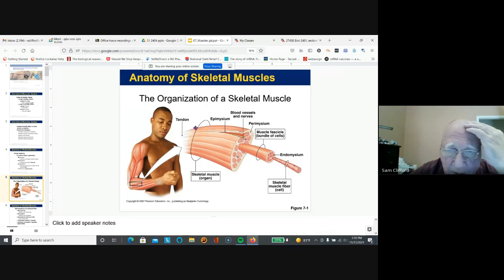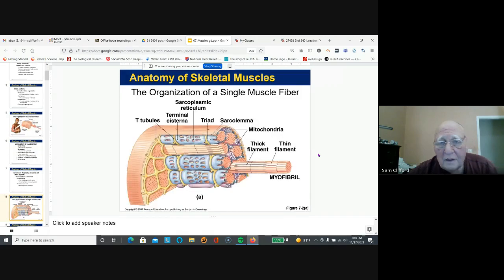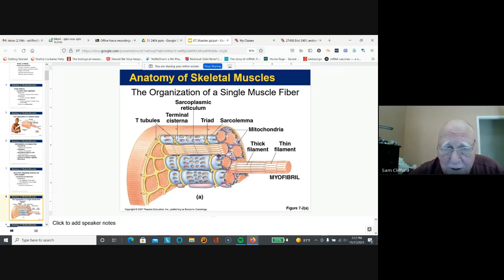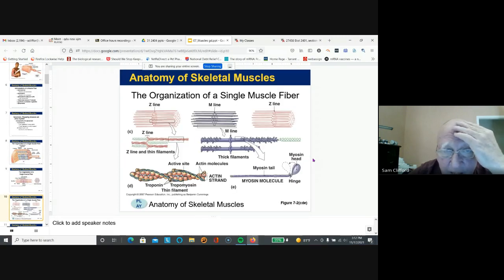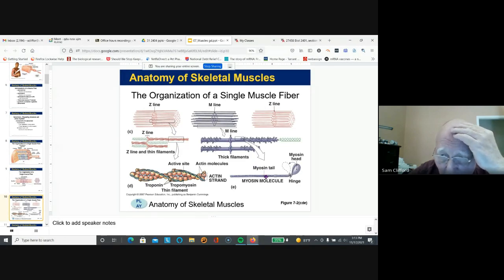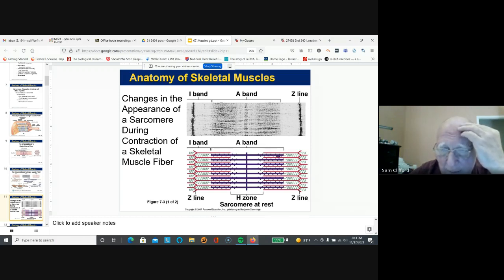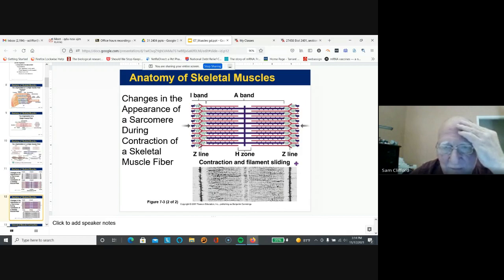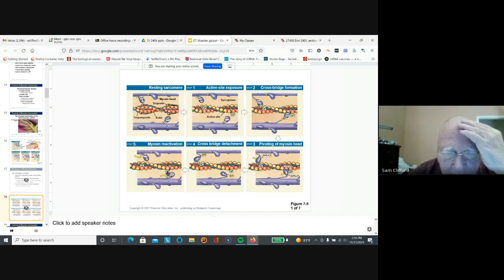2401 052 Muscle Contraction F2021